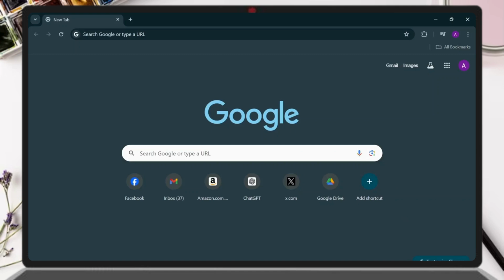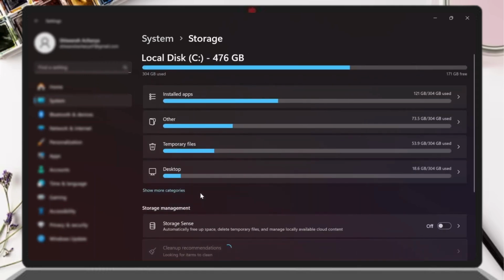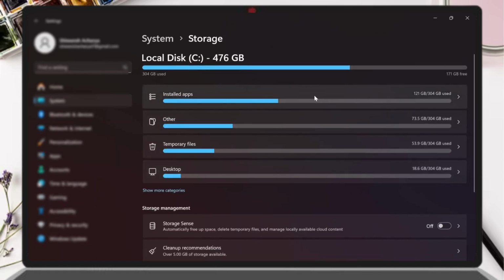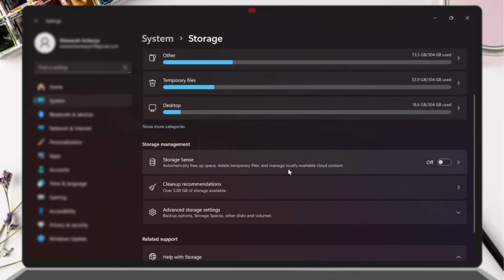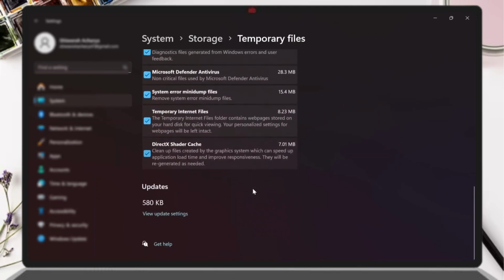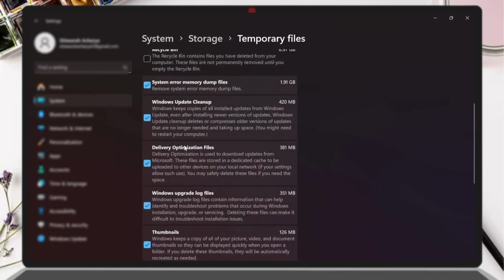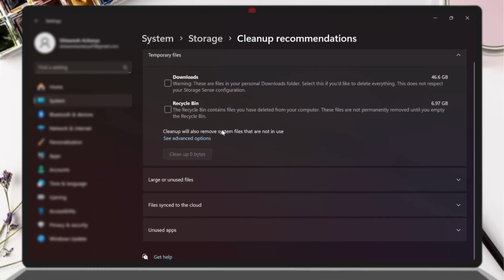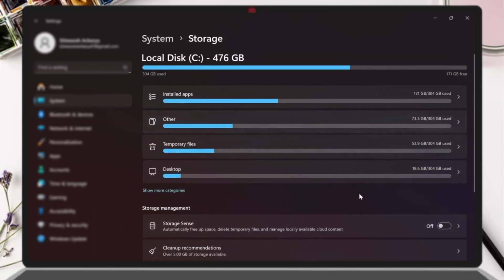How to Clean Up Disk Space in Windows Device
In this step-by-step tutorial, you'll learn how to clean up disk space in your Windows device effectively. Whether you're using Windows 10 or Windows 11, this video will guide you through various methods to free up disk space, ensuring your computer runs smoothly.

In this video, you'll discover how to free up disk space on Windows 10 and Windows 11, as well as how to clean your C drive and optimize storage for better performance.

0:20 Step 1: Accessing Disk Cleanup
0:45 Step 2: Identifying Unnecessary Files
1:15 Step 3: Cleaning Up Disk Space